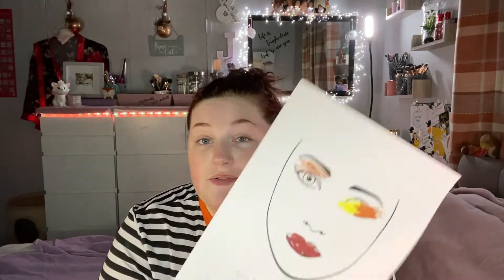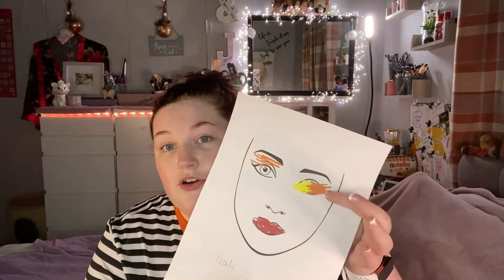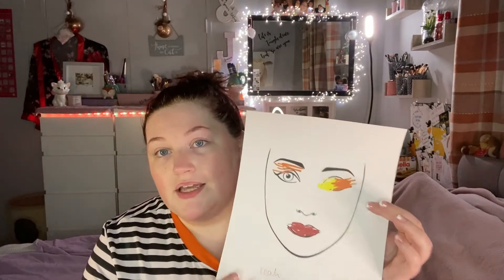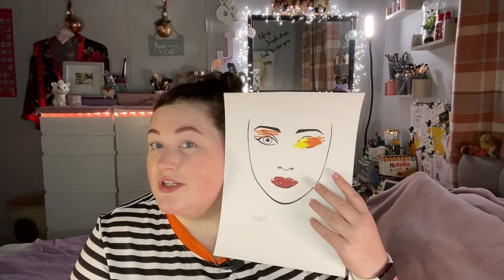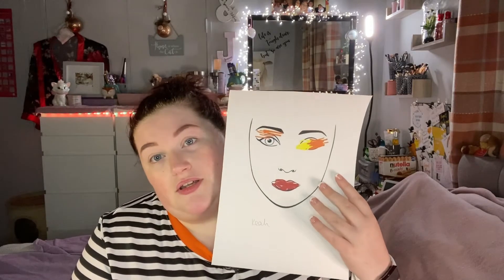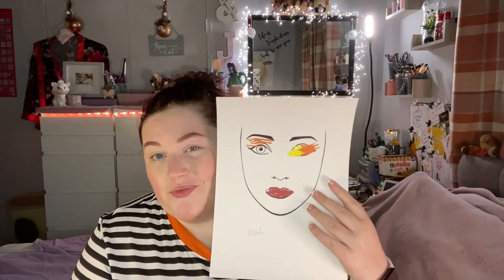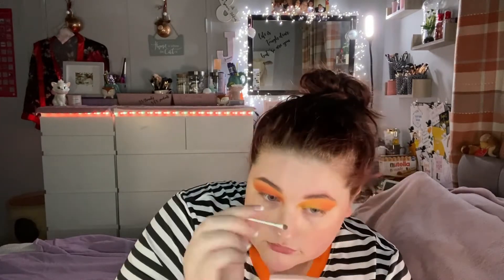FRIENDS DREW MY MAKEUP pt 2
PRODUCTS USED
BROWS
XXREVOLUTION xxfine brow pen
Anastasia Beverly Hills Dip Brow Gel

EYES
Kimchi Chic Beauty ‘The Most’ concealer
Morphe x James Charles palette
KVD Beauty Go Big or Go Home mascara

FACE
Fenty hydrating primer
KVD Beauty Good Apple foundation balm
Fenty pro filt’r setting powder
ELF putty blush
L’Oreal Life’s a Peach blush
Physician’s Formula butter bronzer
‘FACE’ Morphe x James Charles palette

LIPS
 AVON Glimmerstick clear lipliner
XXREVOLUTION liquid lipstick